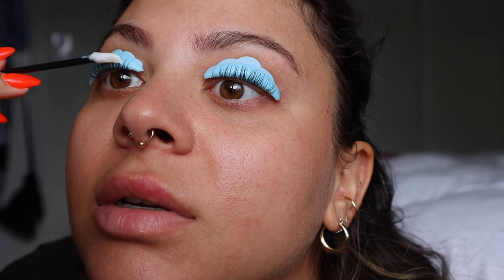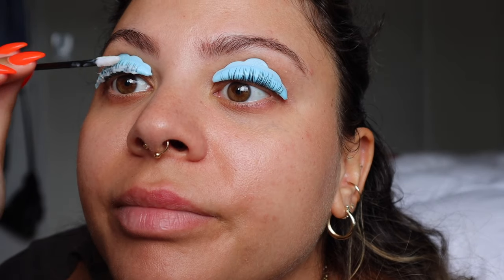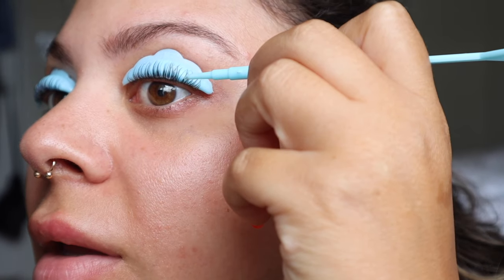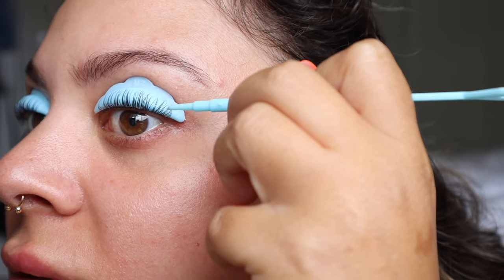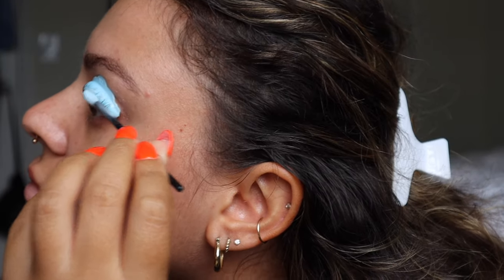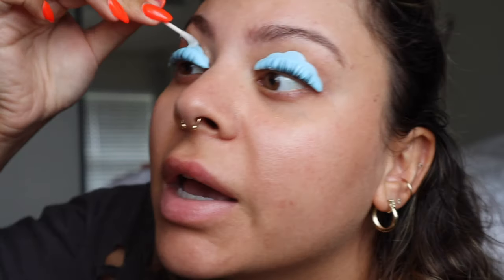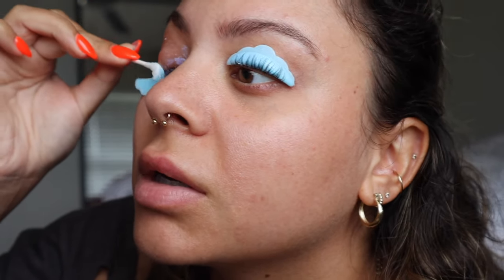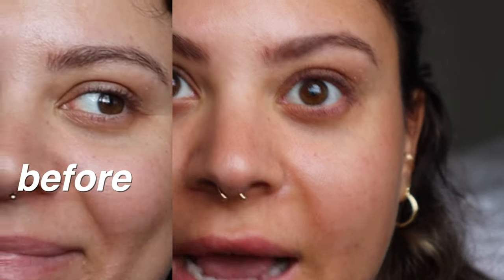HOW TO DO A LASH LIFT AND TINT AT HOME | STEP BY STEP TUTORIAL USING AMAZON KIT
I have an updated video on this process and I found MUCH BETTER products this time!!

PRODUCTS USED/MENTIONED:
Lash lift kit
Lash tint kit

EDITING SOFTWARE:
Final Cut Pro X

ABOUT ME